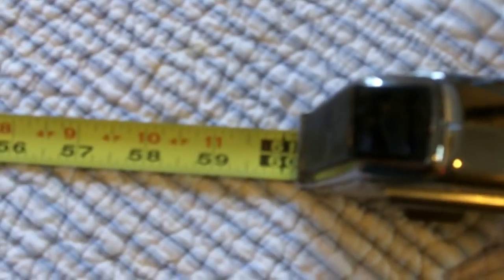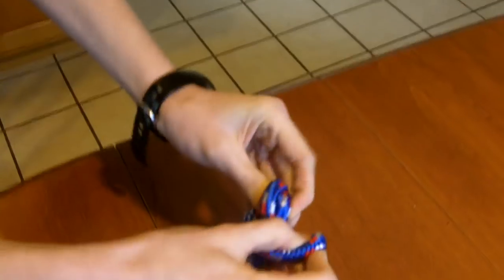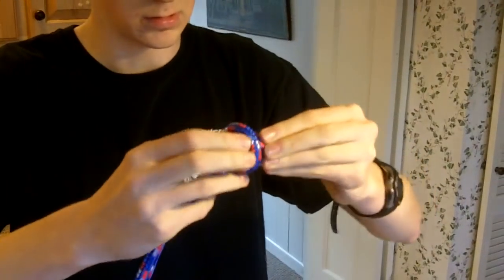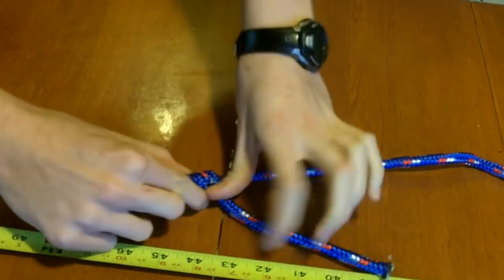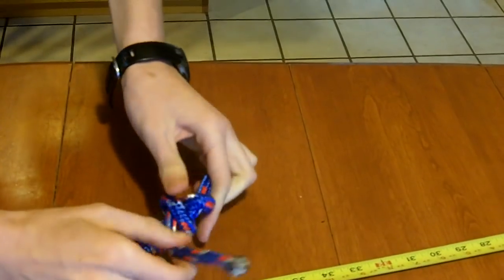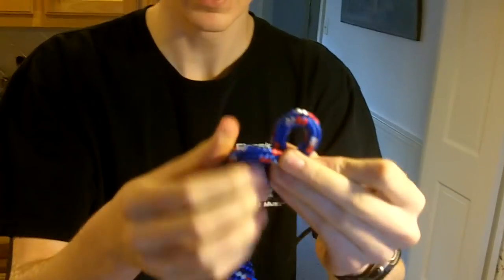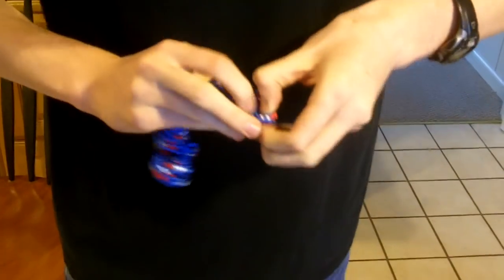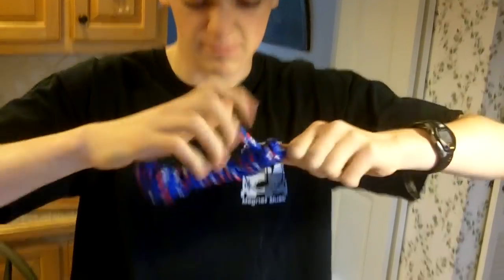How to tie your own Rope Dog Toy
This is an instructional video created for John Boysen's Eagle Project for the Simon Foundation Shelter in Bloomfield Connecticut.

The rope used is 3/8" Poly Rope